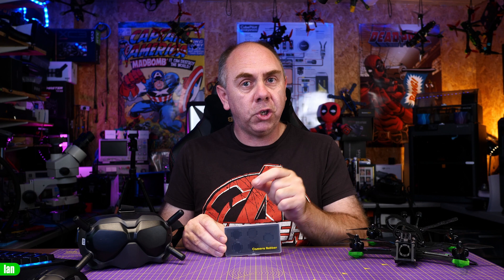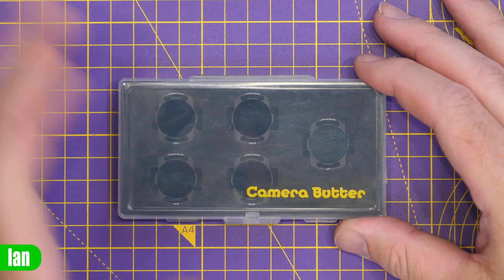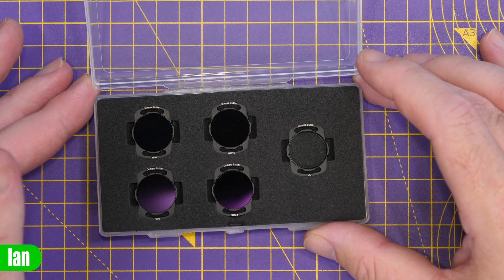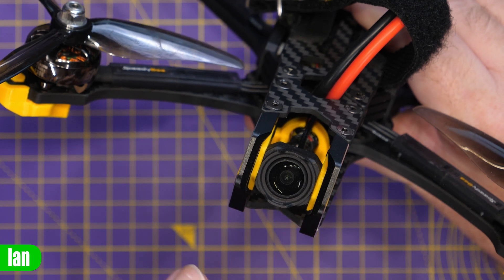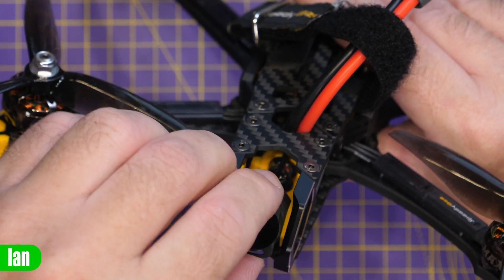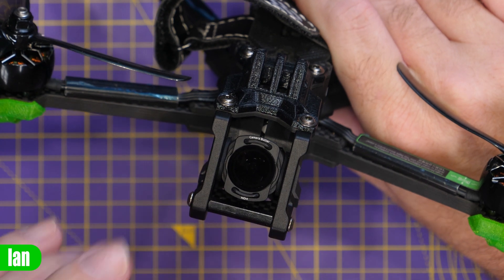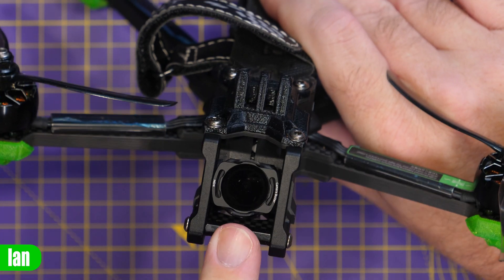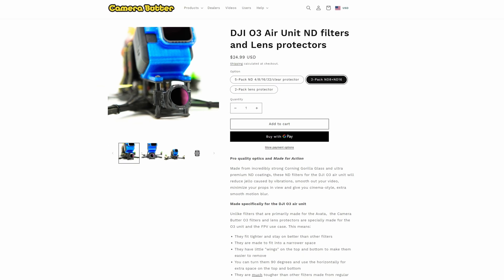DJI O3 ND Filters From Camera Butter - Better Than The Rest!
Camera Butter ND Filters For DJI O3 Digital FPV System